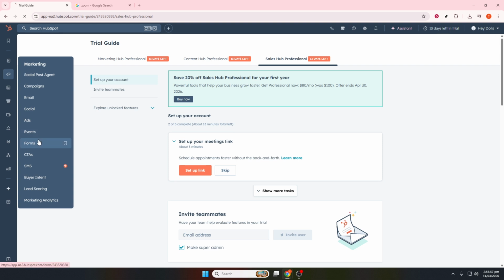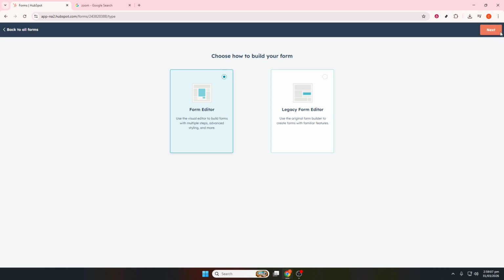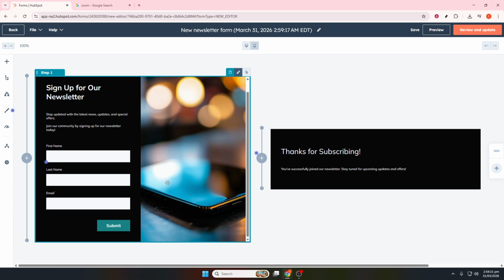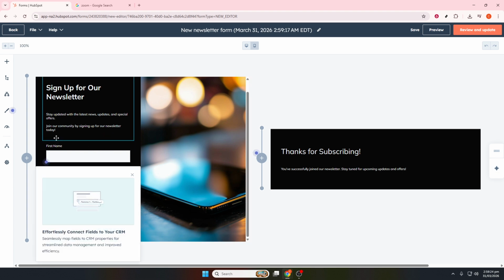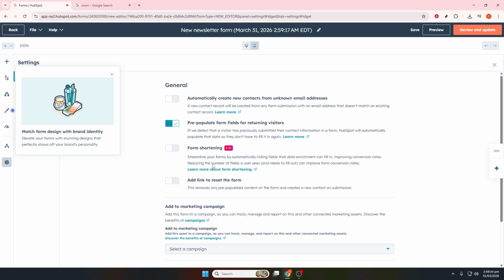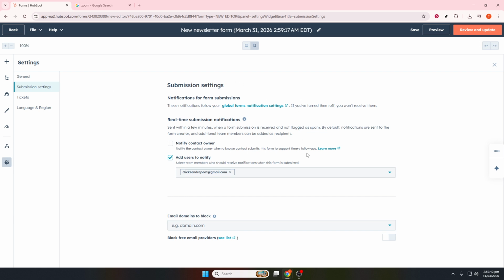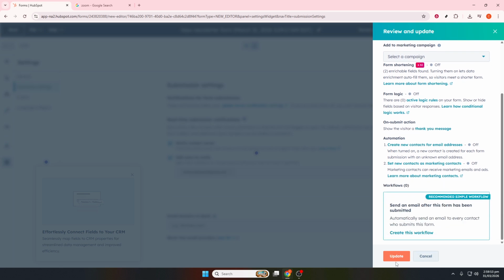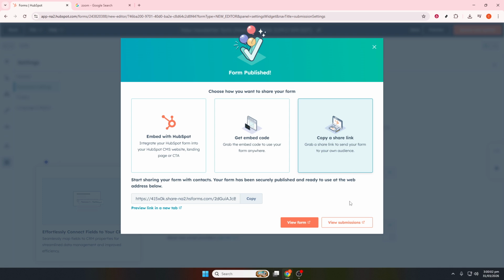How To Add Signup Newsletter In Website For Hubspot Crm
Learn how to add a signup newsletter to your website using HubSpot CRM in this step-by-step tutorial!

If you want to grow your email list and capture leads automatically, HubSpot makes it easy to create and embed newsletter signup forms on your website. In this video, we’ll guide you through the exact process so you can start collecting subscribers and building your audience.

In this video, you’ll learn:

How to create a newsletter signup form in HubSpot
How to embed the form on your website
How to connect contacts to your CRM
Tips to increase conversions and grow your email list

This tutorial is perfect for beginners, marketers, virtual assistants, and business owners who want to use HubSpot CRM for email marketing and lead generation.

Start building your email list and growing your business today!